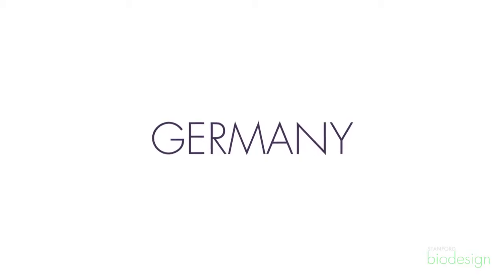What would you highlight regarding new technology payment mechanisms outside the US?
John Hernandez, Vice President of Global Health Economics and Outcomes Research at Abbott Vascular, comments on useful payment mechanisms for new technologies in Germany, France, and the United Kingdom.